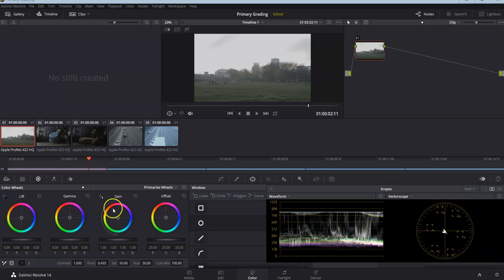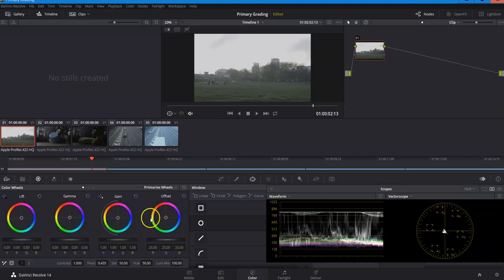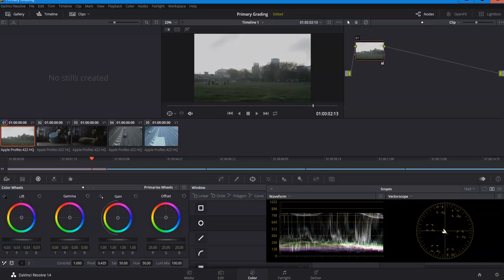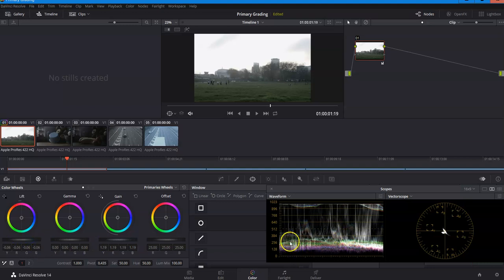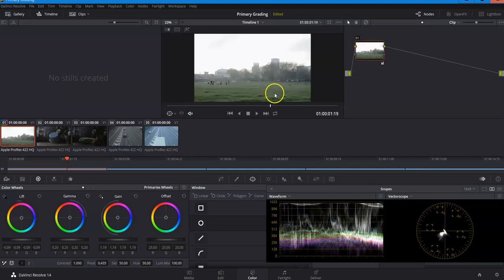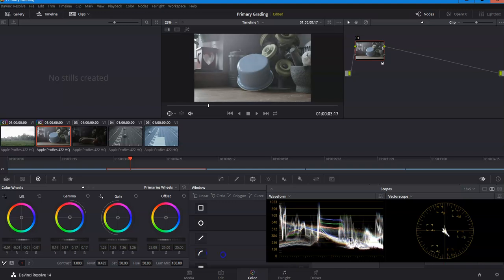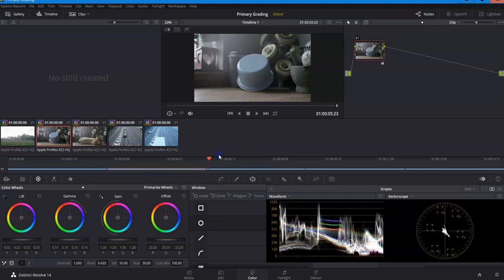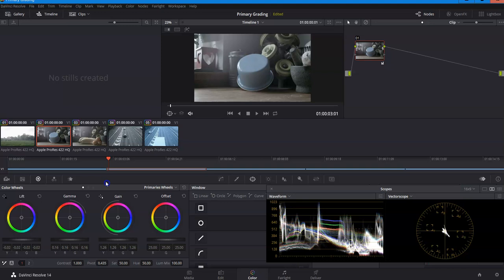03 Tonal Range Adjustments